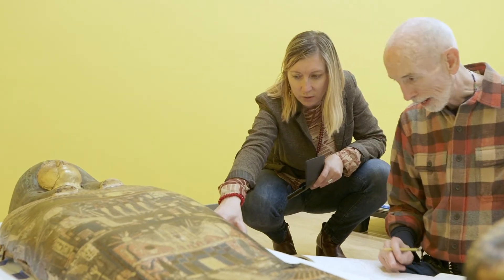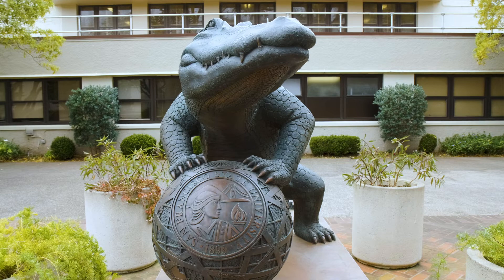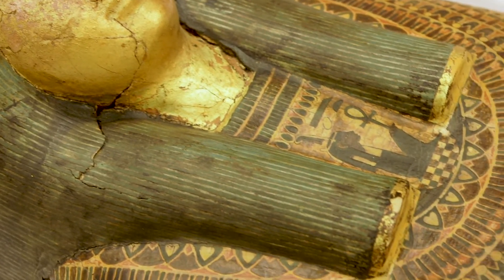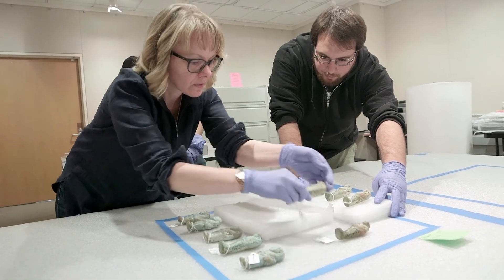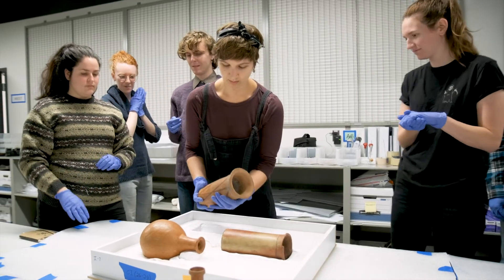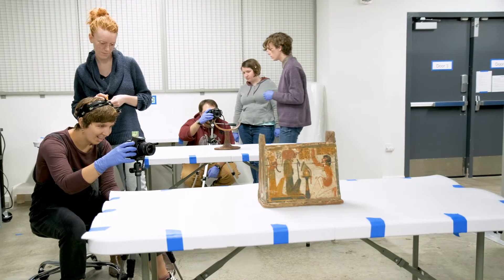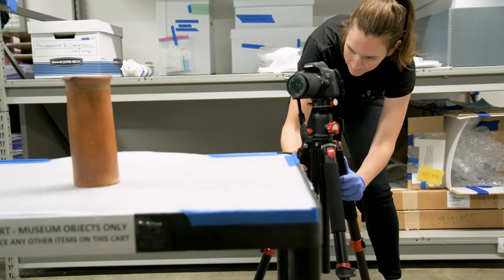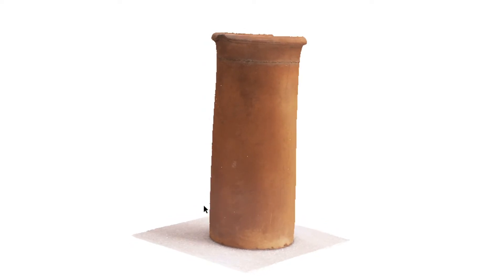3D MODELS EXPAND ACCESS TO MUSEUM COLLECTIONS | PHOTOGRAMMETRY | THE FUTURE OF MUSEUMS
Technology and digitizing objects is the wave of the future and allows museums to share objects in their collections that might not be available to the public and wider audiences online. San Francisco State University Museum Studies students get hands-on training for future careers in museums in the Global Museum.

In 2019 the Global Museum embarked on a new research partnership with the Near Eastern Studies Department at the University of California, Berkeley to use photogrammetry to learn more about the Sutro Collection.

“The UC Berkeley Book of the Dead in 3D Project produces visualizations of ancient Egyptian coffins on 3D annotated models”

Interested in preserving history and sharing artifacts in your community and beyond? The
Museum Studies Program at San Francisco State University will guide you into a successful
career in the world’s finest institutions.
The Museum Studies Program, the only of its kind at a public university in California, offers a
Master of Arts and undergraduate minor. Its 500-plus alumni have advanced to successful
careers, from the Getty to the Smithsonian.
Students gain professional-level experience on campus at the 1,922-square-foot Global
Museum, serving as a capstone experience. Students are responsible for preserving University
collections, designing exhibitions, conducting research, creating educational programs and
supporting visitors.
Permanent collections include art and material culture from Africa, the Americas, Asia, Egypt
and Oceania, spanning the ancient world to the 20th century. Highlights include the mummy Nespaperennub, once a high priest of the Temple of Karnak. His remains occupy a triple-nesting
sarcophagus, one of only three in the United States. Adolph Sutro, San Francisco mayor in the
1890s, purchased the mummies and displayed them at the Sutro Baths until the mid-1960s.
George K. Whitney Jr. donated them to SF State in 1964.
The Global Museum is open to the public and admission to the gallery, all events and programs are free.
FOLLOW the San Francisco State University College of Liberal & Creative Arts on social media!